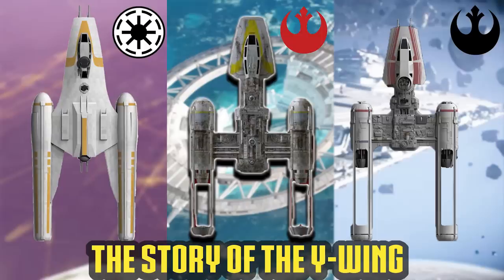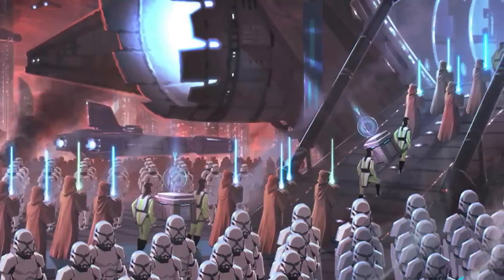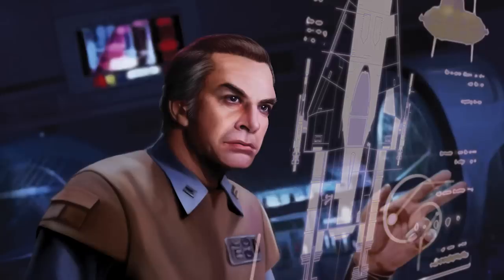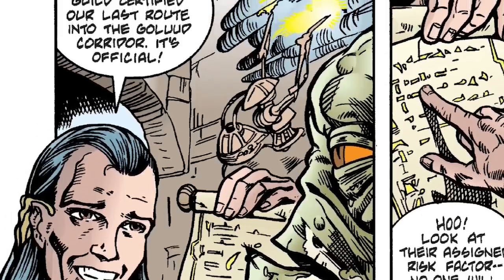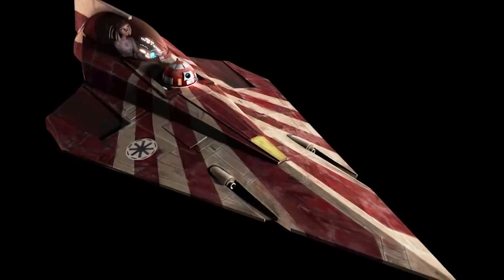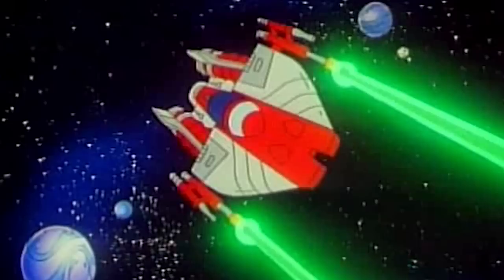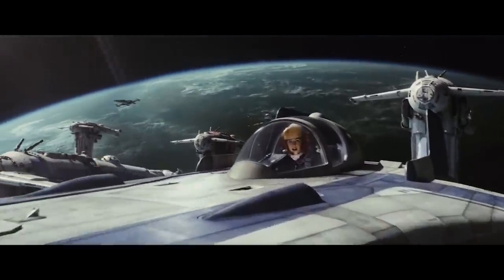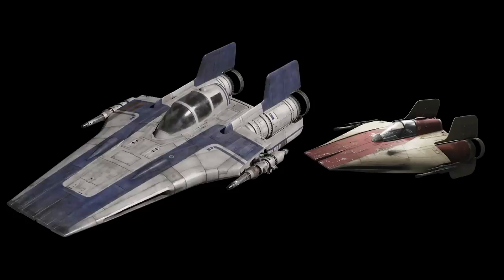Evolution of the A-Wing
We continue our evolution series by looking at the A Wing series which was first inspired by a ship dating back to the old republic era.